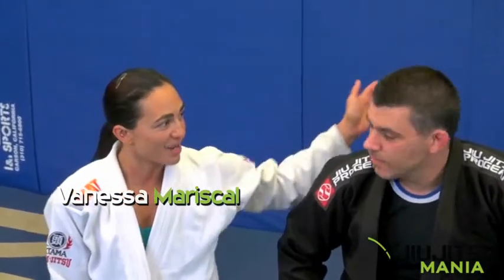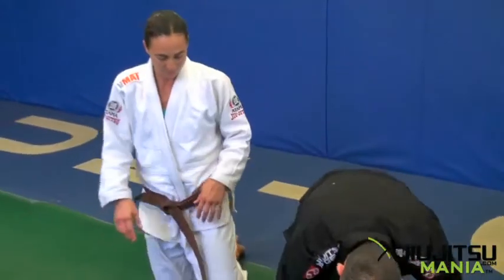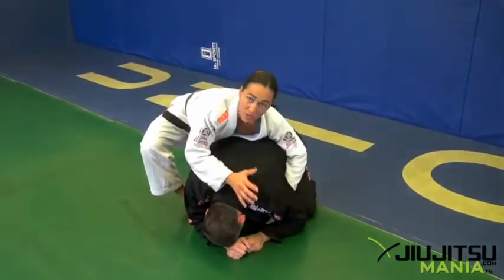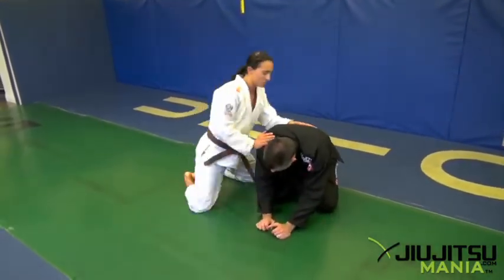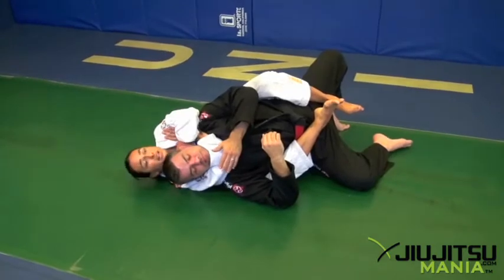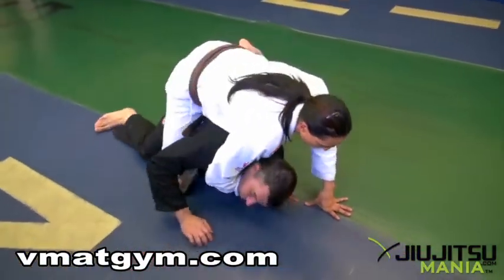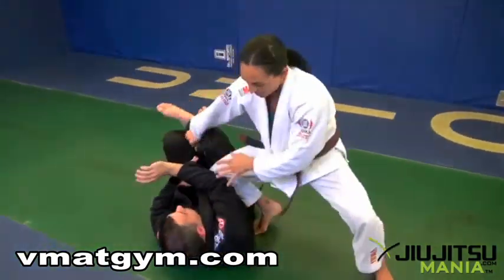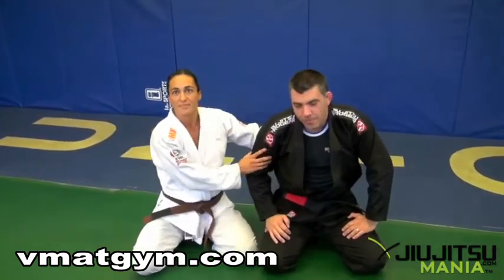JiuJitsuMania Vanessa Mariscal Taking The Back From Two Positions.wmv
JiuJitsuMania Vanessa Mariscal Taking The Back From Two Positions